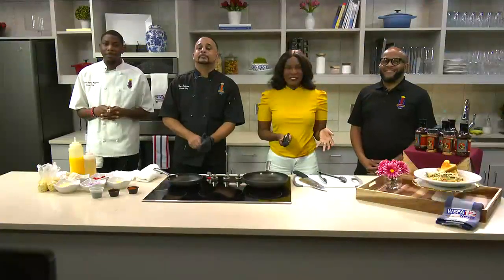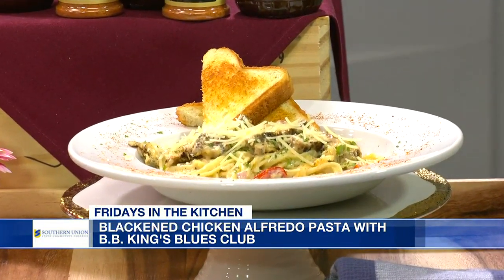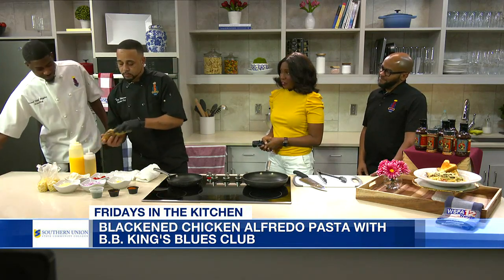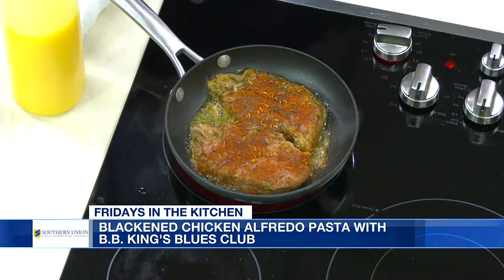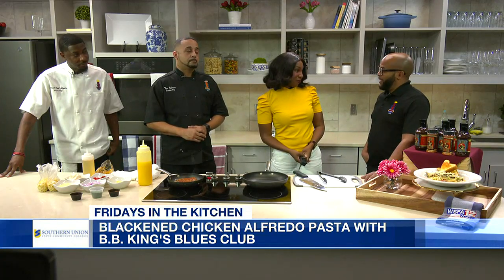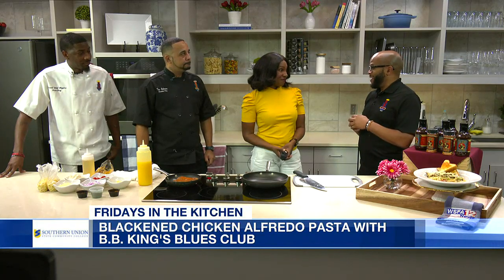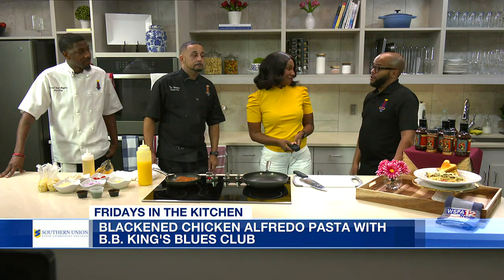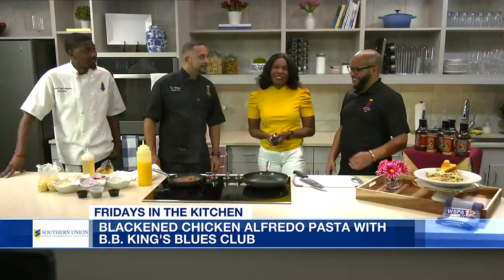Fridays in the Kitchen: Blackened Chicken Alfredo Pasta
Bryan Wooden, along with two top chefs from B.B. King's Blues Club, are in the kitchen today to make some Blackened Chicken Alfredo Pasta! Part 1/2